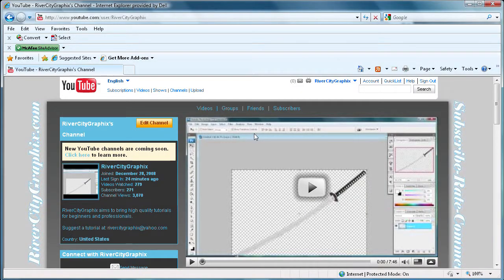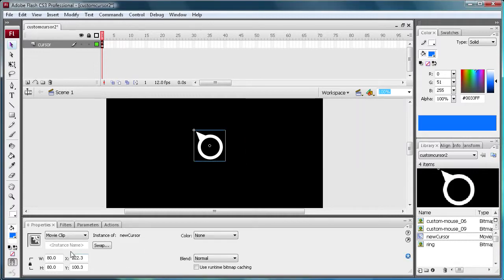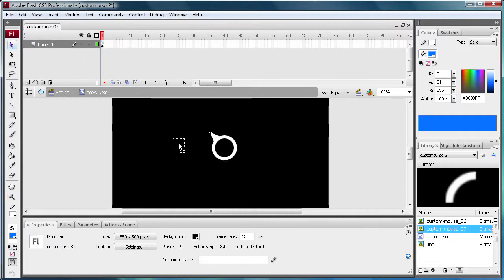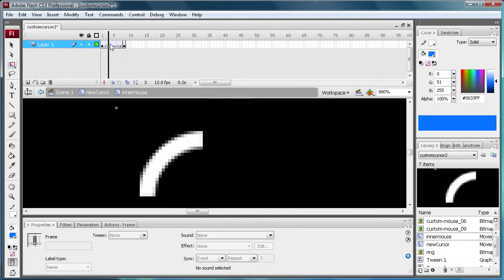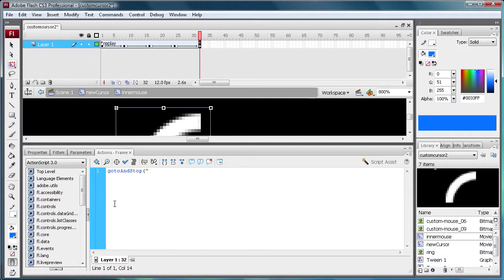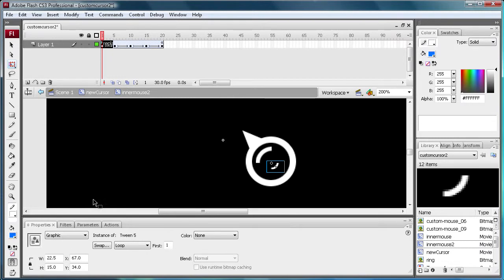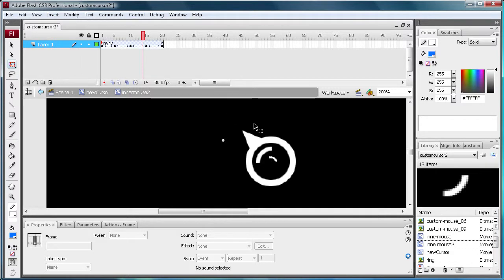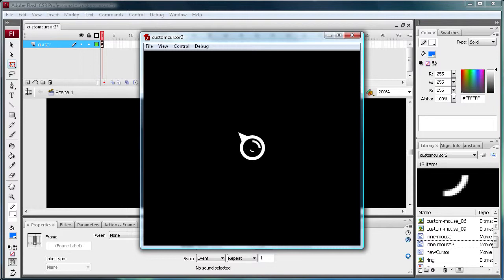Flash Tutorial: Create a Custom Cursor with an Animation! -HD-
In this tutorial, you will learn how to make a custom cursor with an animation in Flash CS3.